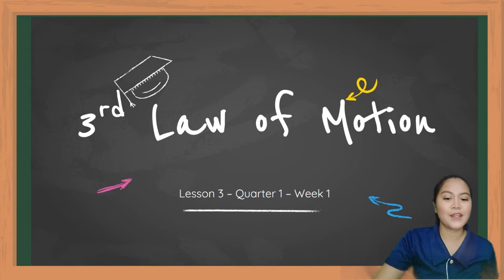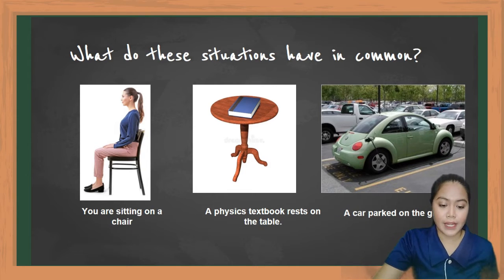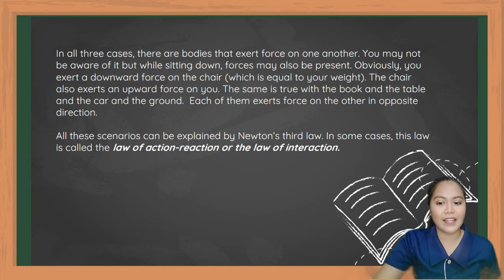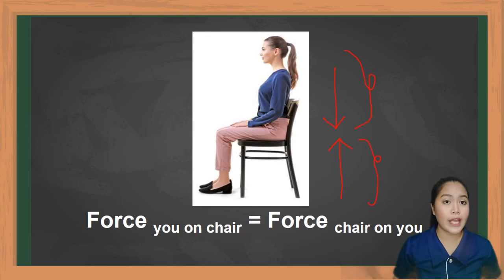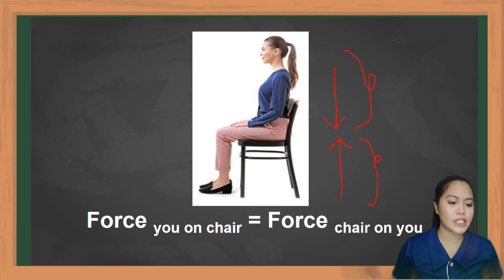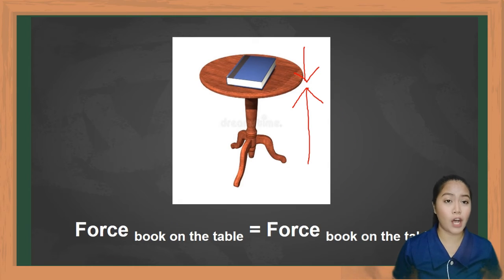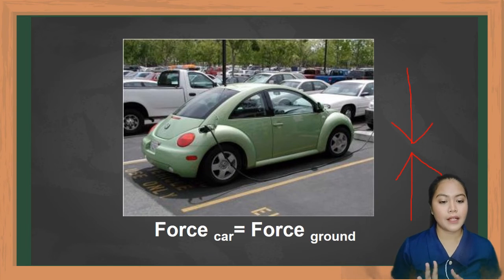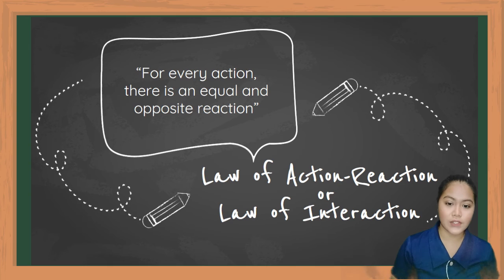THIRD LAW OF MOTION | SCIENCE 8 | QUARTER 1